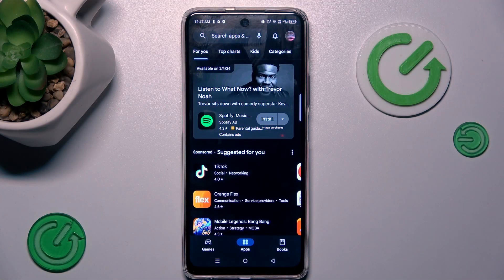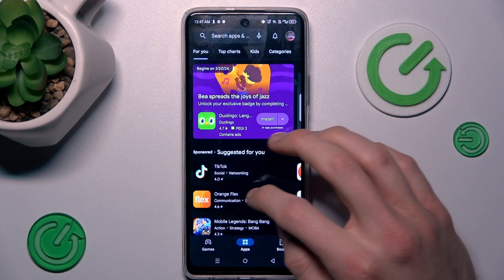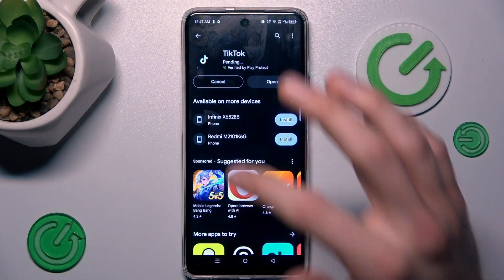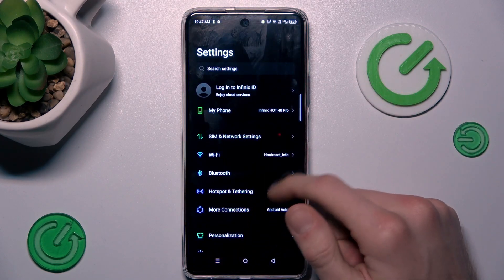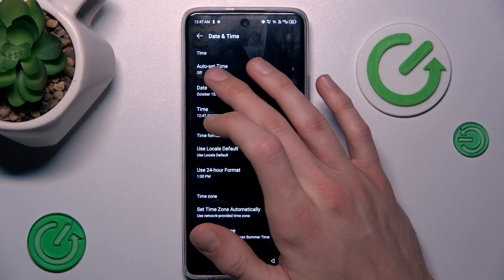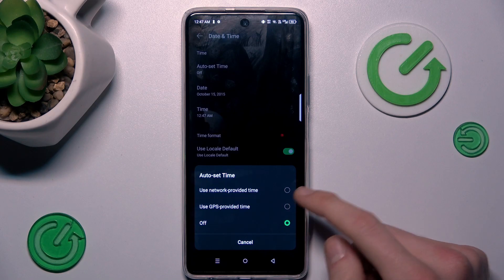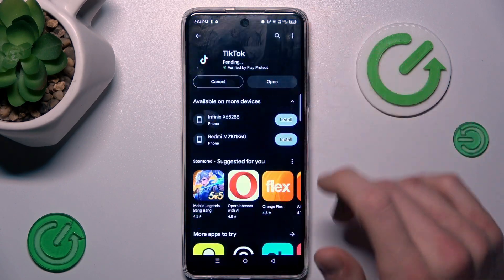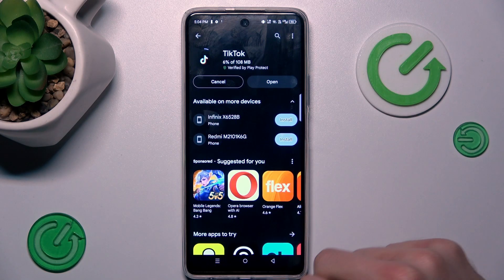How to Fix Google Play Store Download Stuck on Pending on INFINIX Hot 40 Pro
Discover how to resolve the frustrating Play Store download stuck on pending issue on your INFINIX Hot 40 Pro smartphone by setting the correct date and time. Follow our step-by-step guide to troubleshoot this common problem and get your downloads back on track, ensuring a smooth and hassle-free app experience.

How to fix a stuck app download in the Play Store on INFINIX Hot 40 Pro? How to troubleshoot a Play Store download stuck on a pending issue on INFINIX Hot 40 Pro? How to set network provided date and time on INFINIX Hot 40 Pro? How to enable automatic time and date on INFINIX Hot 40 Pro?